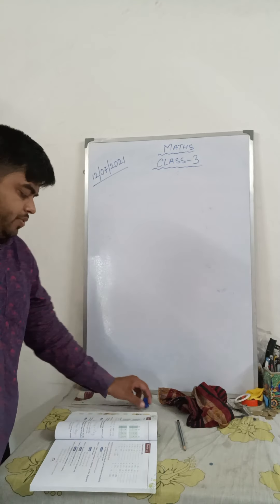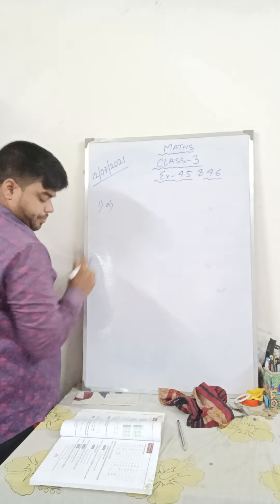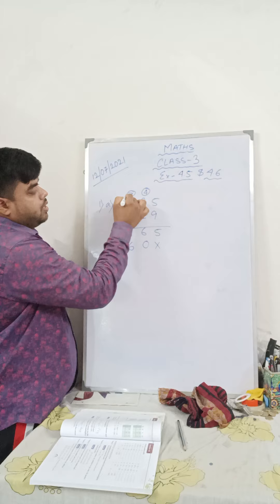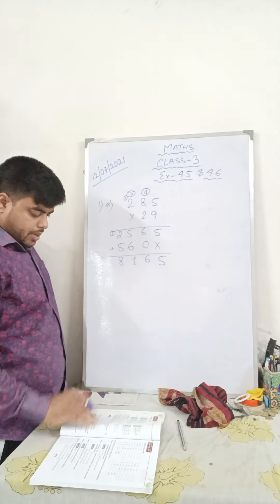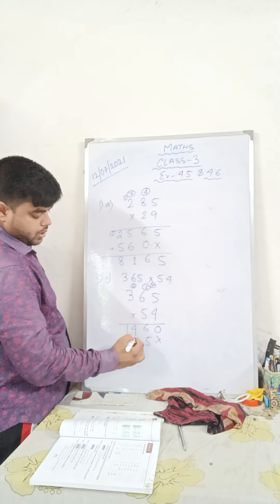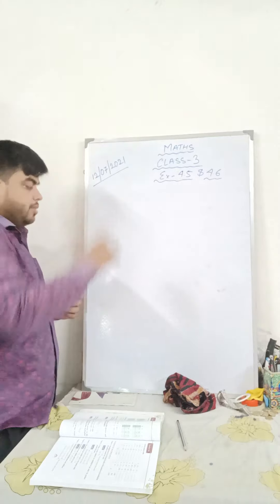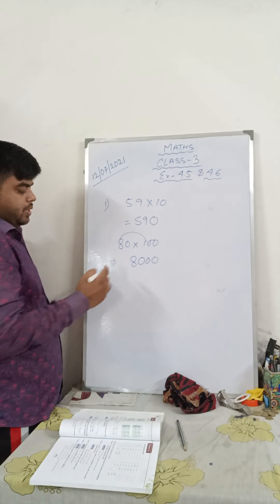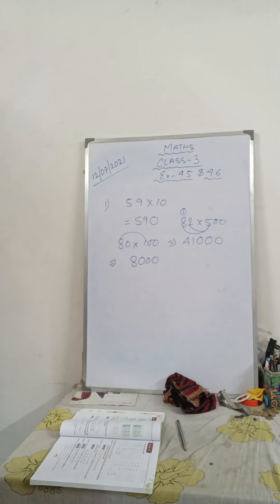July 12, 2021